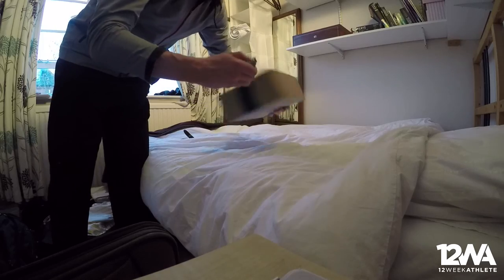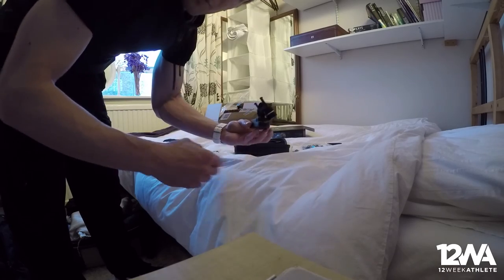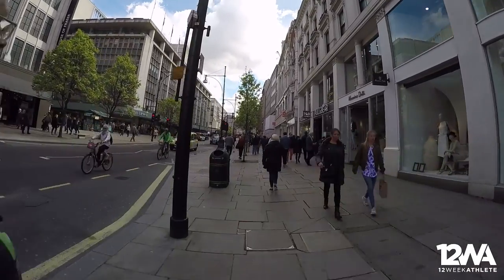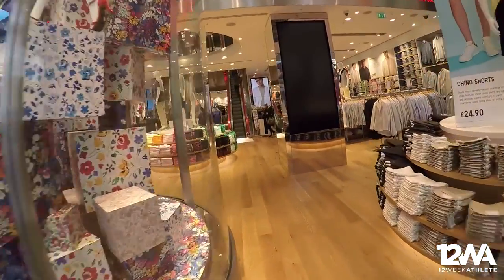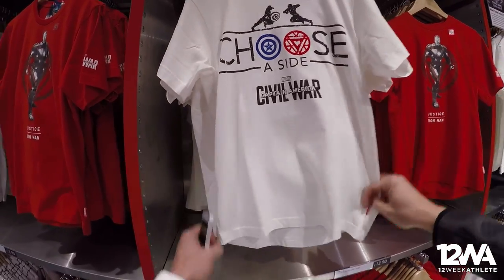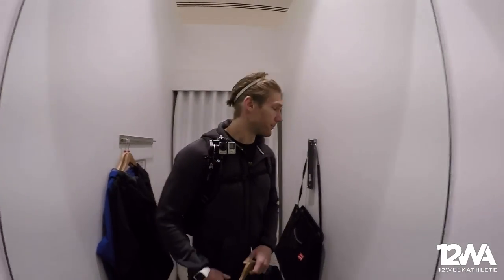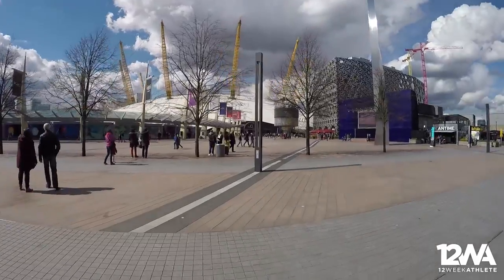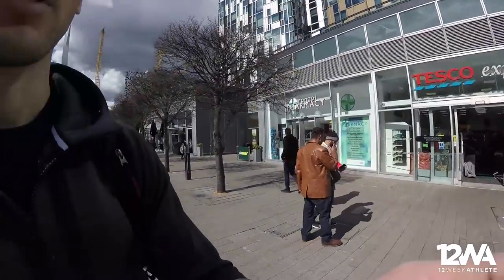Testing my new Vlogging Gimbal Setup (Feiyu Tech wg with gopro)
Who doesn't love the cinema??? Well I went to see the Captain America Civil War Movie and thought I needed the suitable gear to do so. Therefore I went to buy myself a superhero t-shirt... check out which one ... Enjoy Marc

VLOG #007

MUSIC ♫
Outro - MindlessFate - Fire Rainbow

Marc Dressen is a fitness entrepreneur. During his studies at the elite German sports university in cologne, he established Move Productions along with his former high school friend Alex P, as Germany’s leading and go to sports agency, servicing top brands including Nike, Formula One, Porsche, Yves Saint Laurent and Volkswagen. Along the way, he co-founded Move Artistic Dome in Cologne and grew it to Europe’s largest indoor complex for extreme sports in just three years.

On top, Marc is a highly sought-after personal trainer. He is coaching some of the most influential people in the world, including many high-profile Boardroom executives, politicians and celebrities, who call upon his expertise to support their personal fitness and lifestyle goals.

Marc is also a fitness YouTuber providing as much value as possible by answering your questions about health, fitness and nutrition based on a lifetime of successfully helping others in transforming their personal lives.